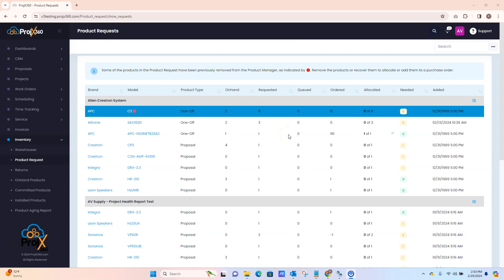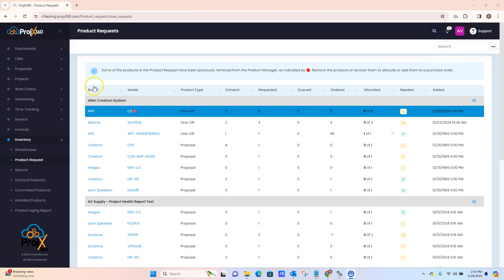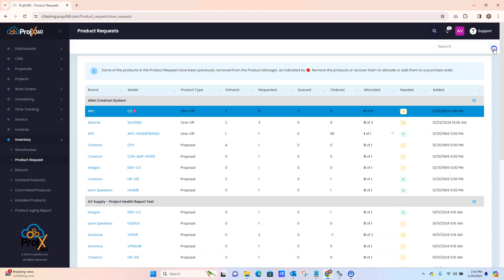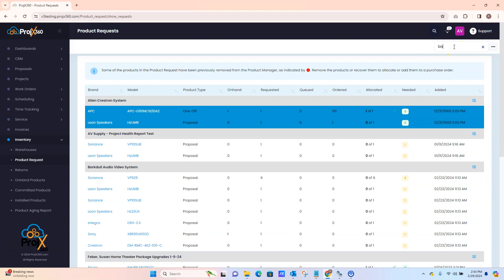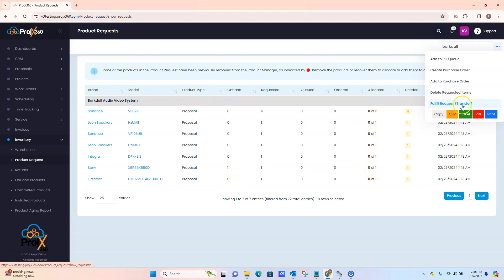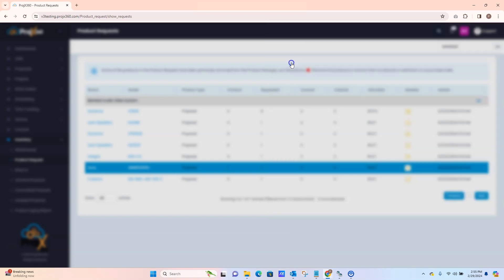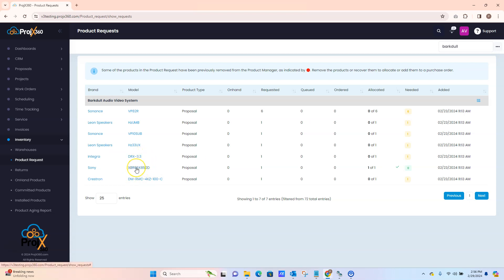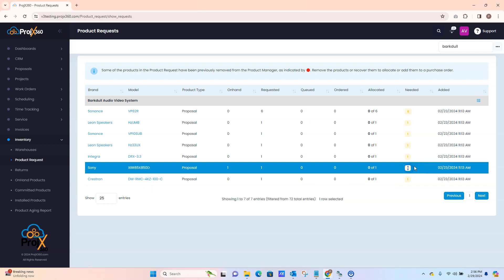Product Request Page